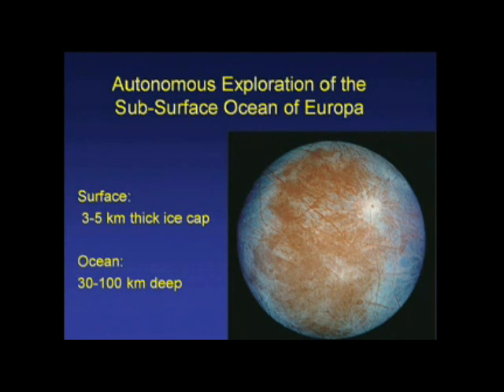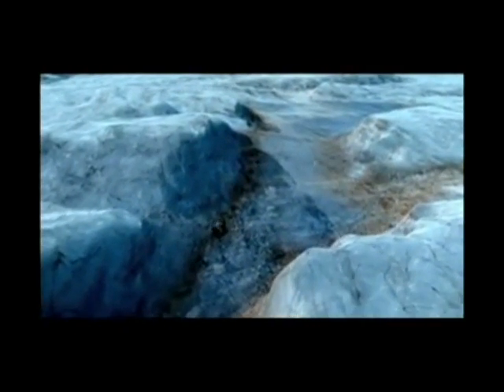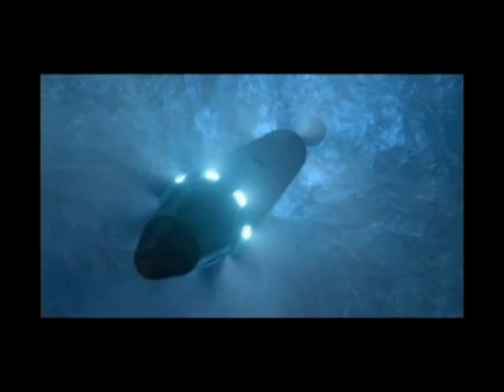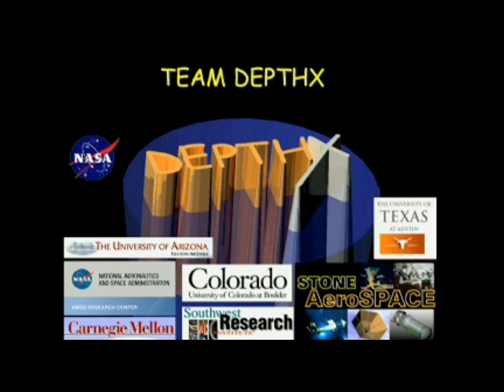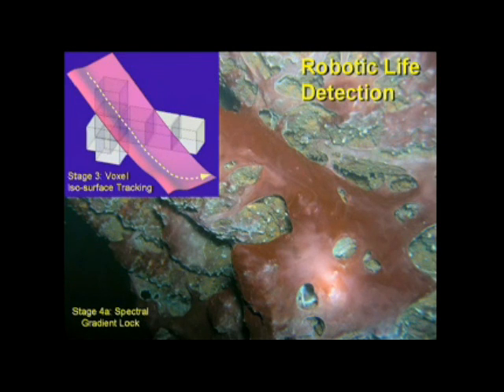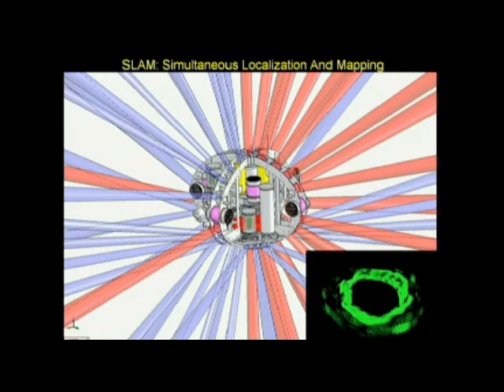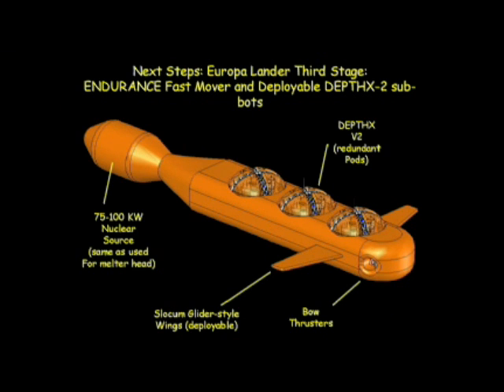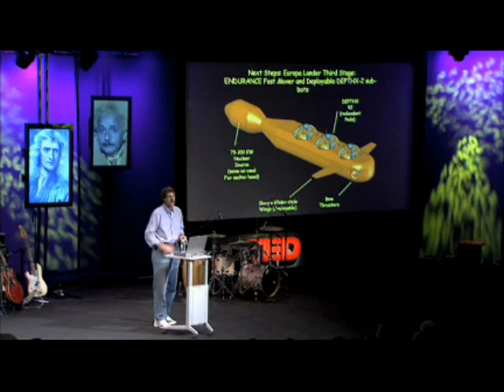Exploring Europa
Bill Stone a maverick cave explorer who has plumbed Earths deepest abysses, discusses his efforts to build an autonomous robot for studying Jupiters moon Europa.